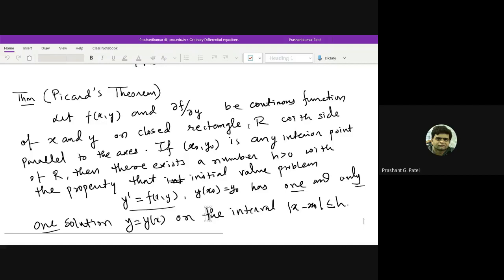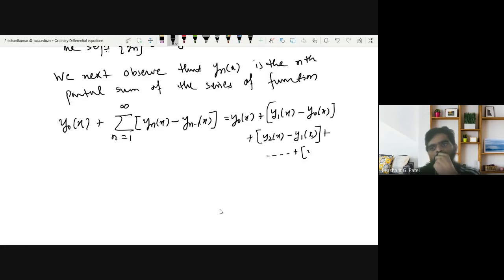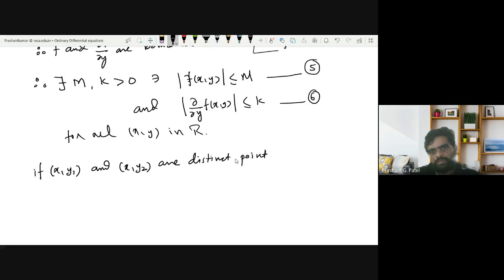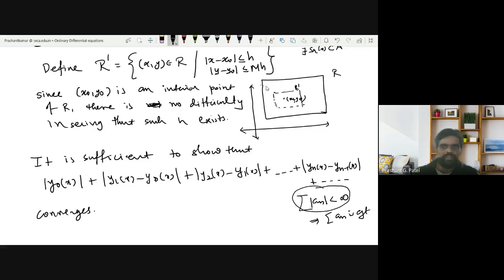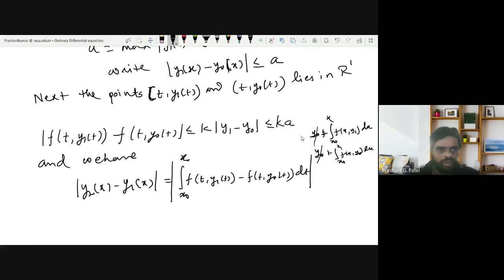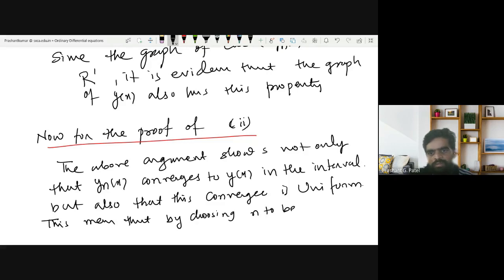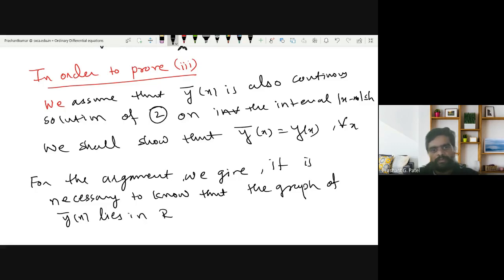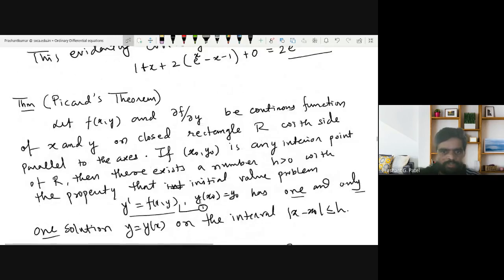The Existence and Uniqueness of solutions | Ordinary Differential equation | MSc Mathematics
In this lecture, we have discussed the existence and uniqueness of differential equation known as Picard's Theorem.